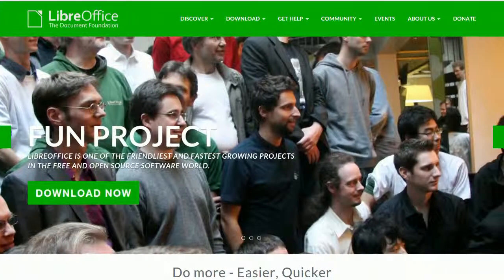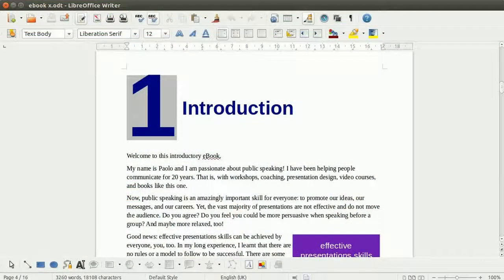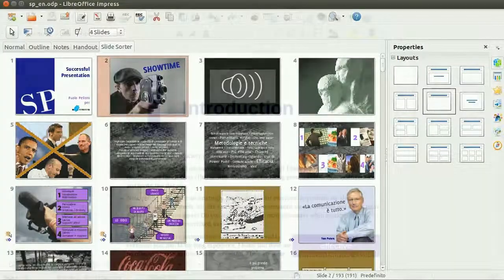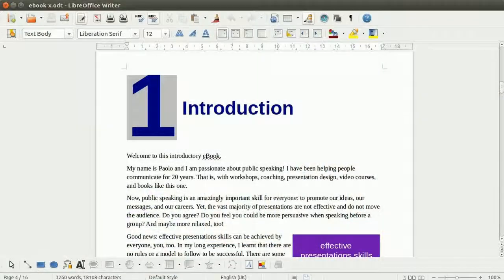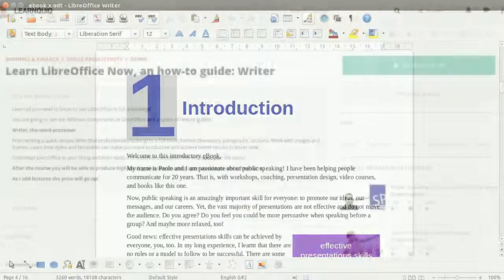Learn LibreOffice now: Writer (on Learnquiq)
Writing a letter? Formatting a document? Publishing a book?
Looking for the modern open standards?
Writer is a super tool in the free office suite LibreOffice.
A great course that will teach you all you need to know.